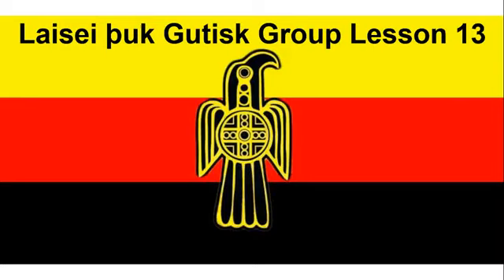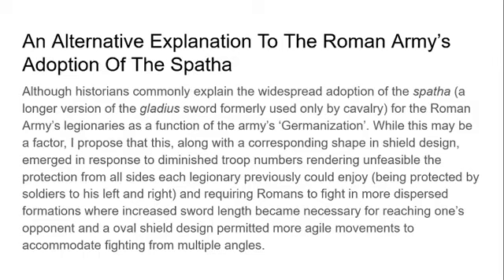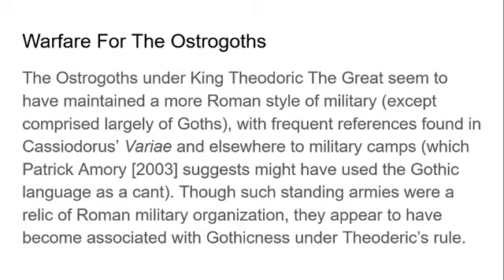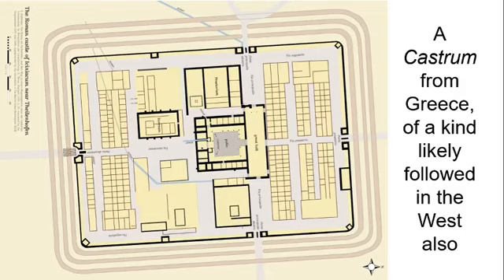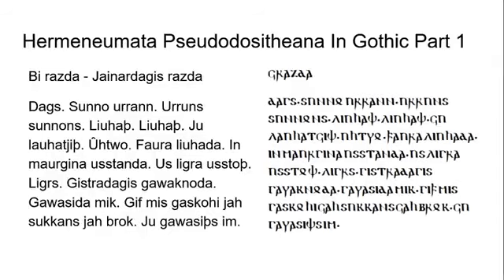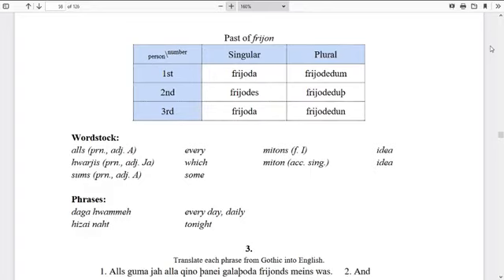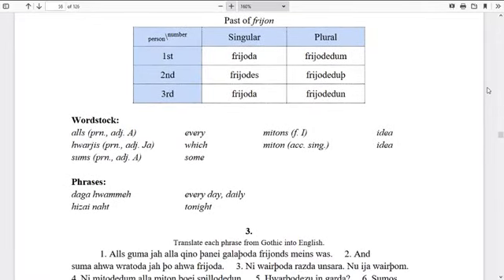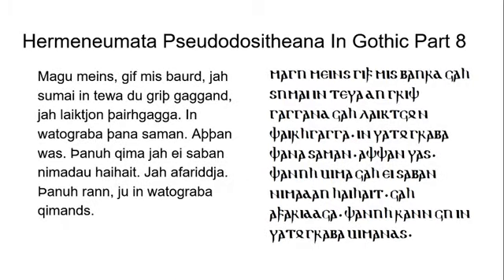Historical Tidbit : Late Antique Romans Arms & Armour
This is a partial re-upload of earlier videos I did on this channel where I would deliver a brief presentation about some aspect of Ostrogothic or Visigothic culture/history and then teach the Gothic language itself.